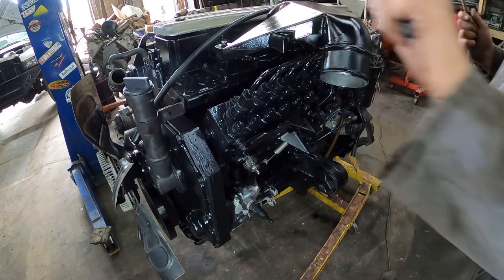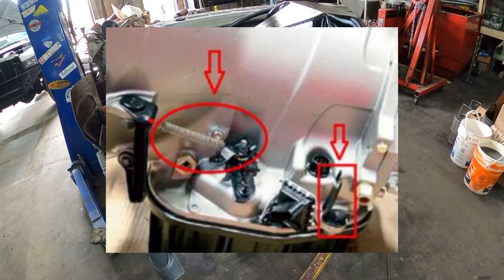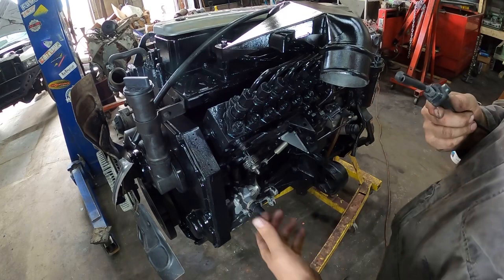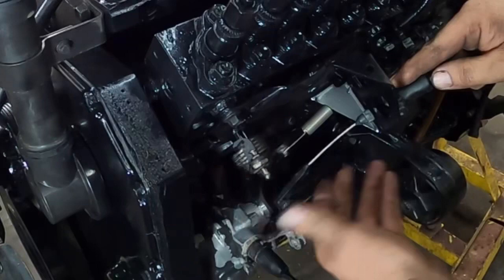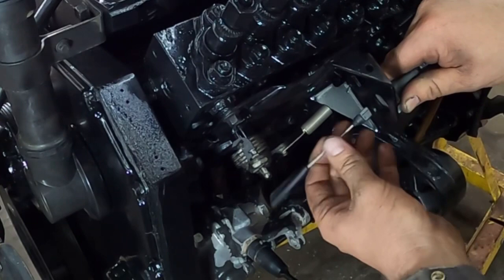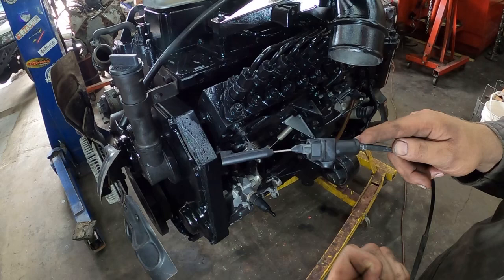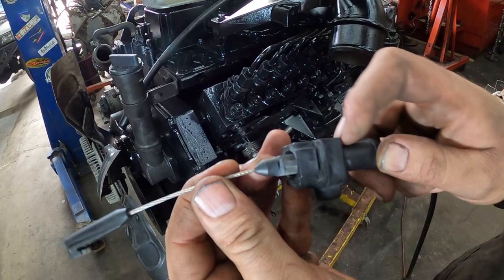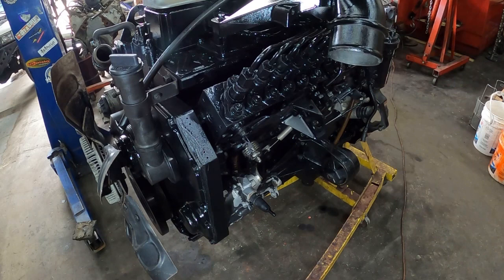How to set you tv cable dodge Cummins 47rh/47re /48re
How to set you tv cable dodge Cummins.
This work for all dodge transmissions with a tv cable on them. Just make sure you have you transmission side lever pulled all the way at full throttle and your ready to go.